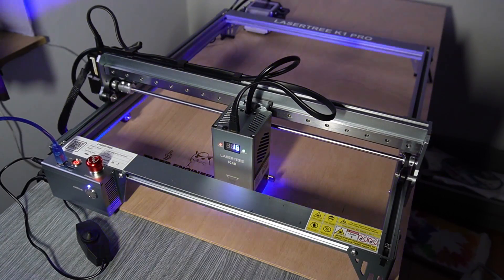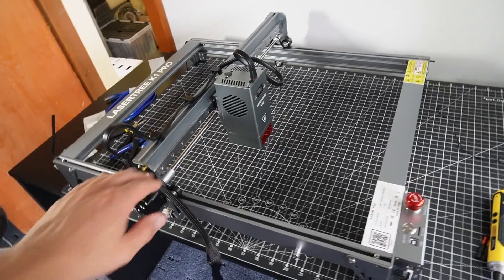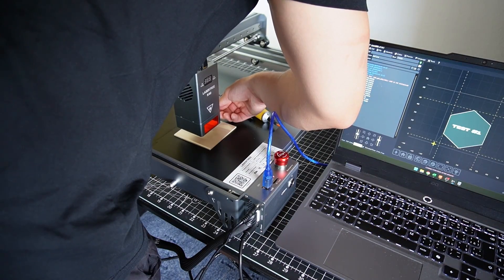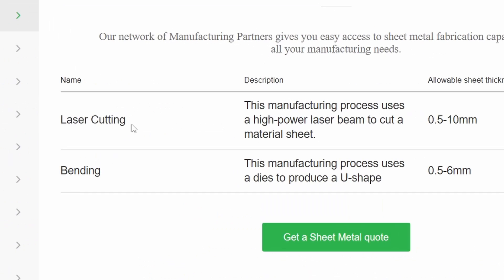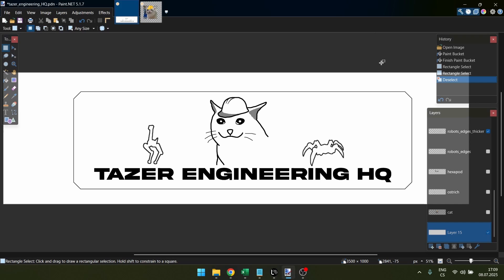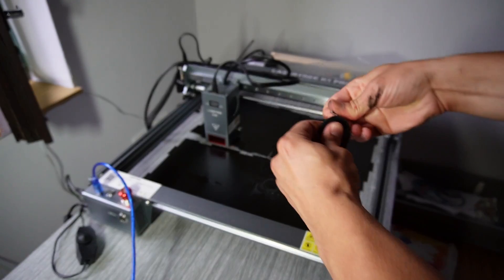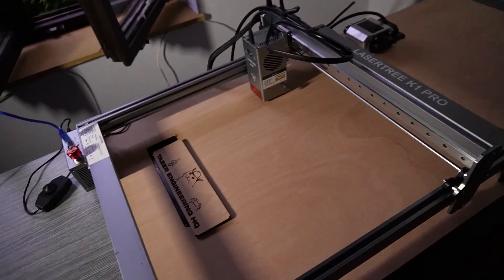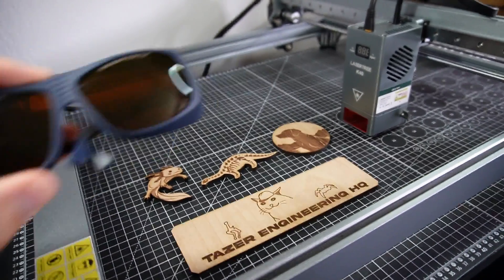Upgrading Robot Dog with My CNC! [LaserTree K1 Pro 40W Laser Cutter]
Laser Cutter CNC:
Laser CNC Safety Glasses

I'm very excited I got my first CNC. It's a 40 W laser cutter that cuts and engraves wood. I have already used it a couple of times, and it makes nice parts. Although I plan on getting an enclosure to make it safer. This CNC opened up a new world of manufacturing to me since I can now work with wood as well.